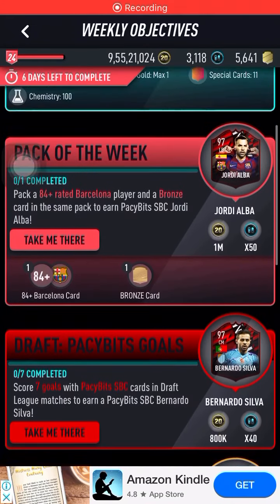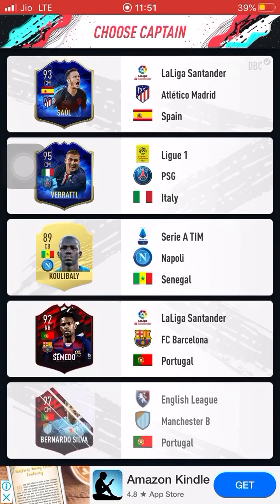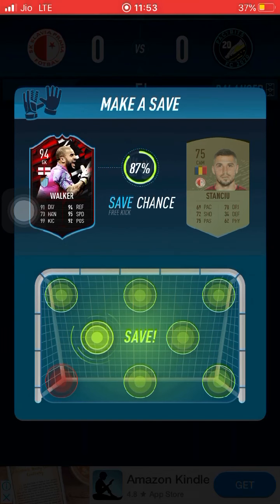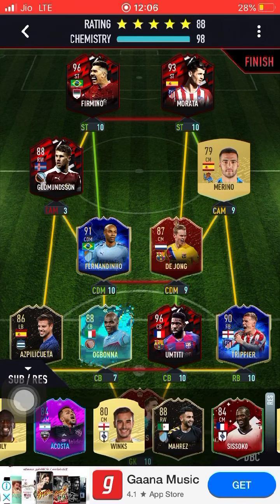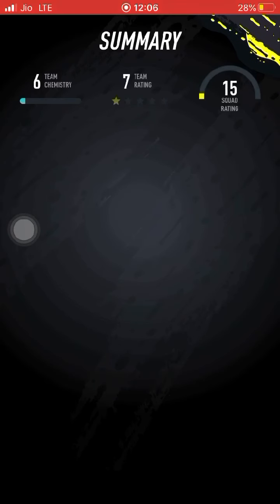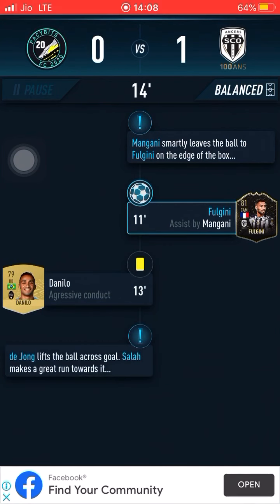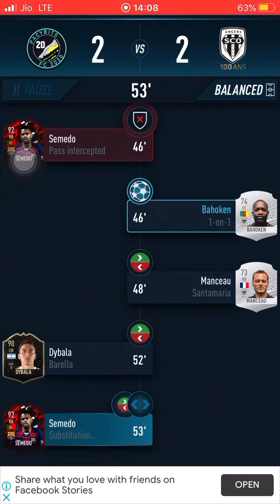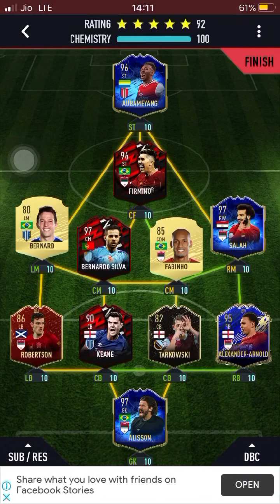HOW TO GET 97 RATED PACYBITS BERNARDO SILVA || WEEKLY OBJECTIVES #36 | DRAFT GOALS | PACYBITS 20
About video : Easy tips and tricks on how to get 97 rated Pacybits Bernardo silva .
By completing the draft goals : PACYBITS

TOPICS COVERED :
1. PACYBITS 20
2. Weekly objectives
3. PACYBITS Bernardo silva
4. PACYBITS433SOLUTIONS